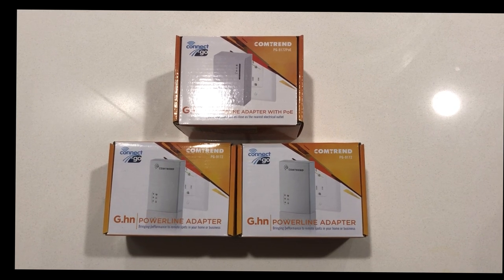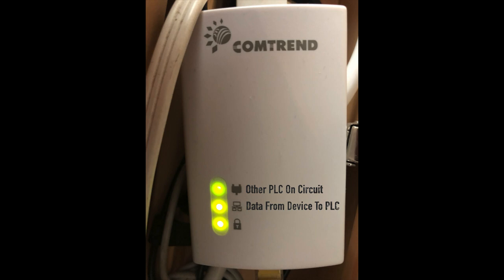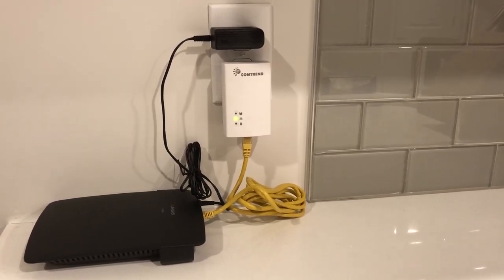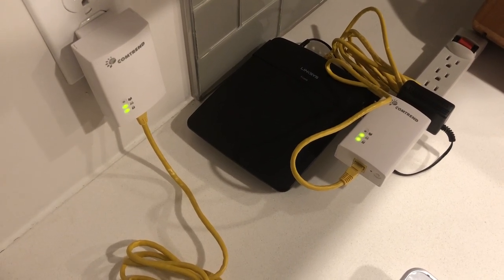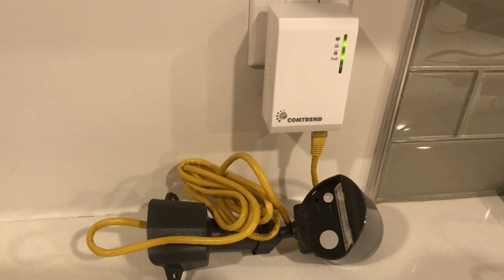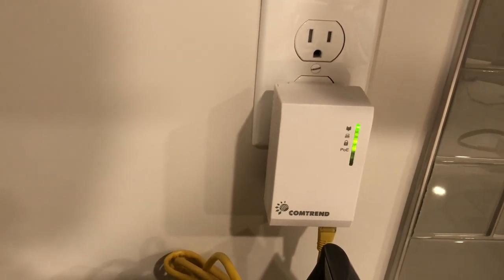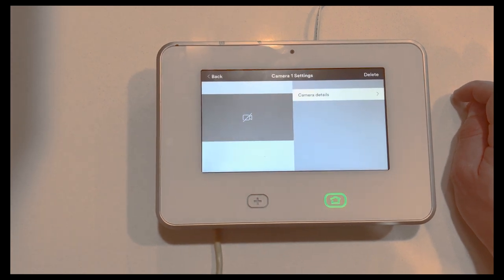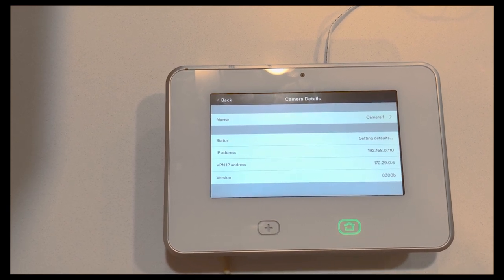PLC Installation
A walkthrough of the installation of PLC and PoE PLC devices.